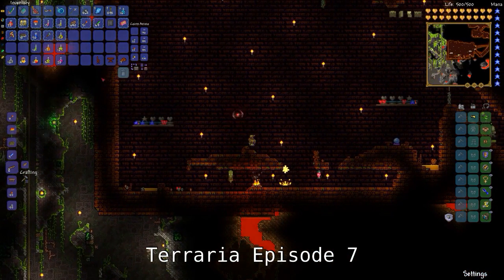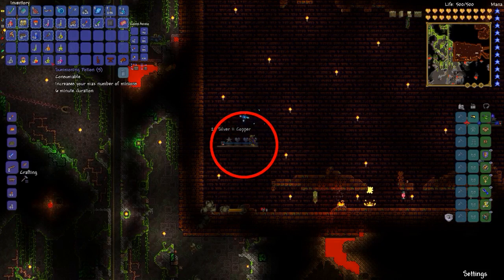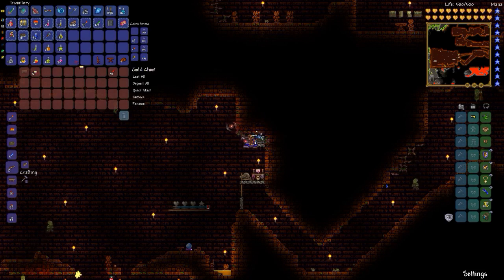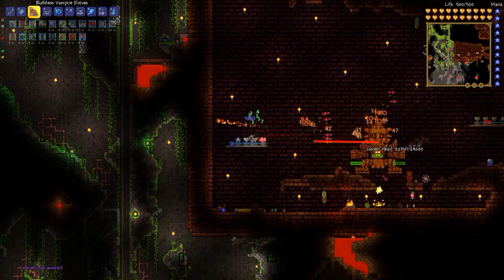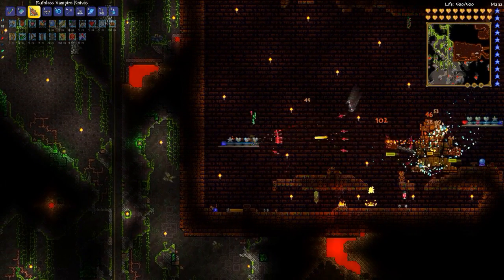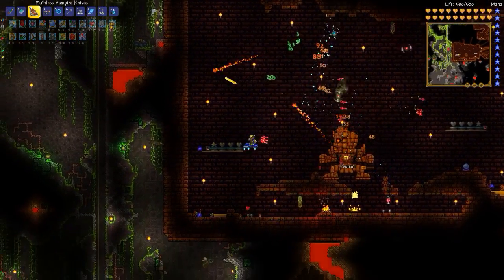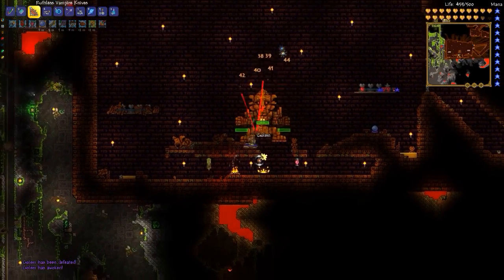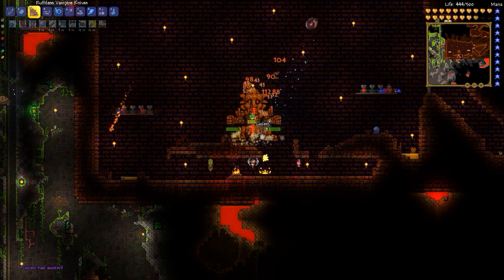Terraria E7: Golem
Terraria episode 7, fighting the golem.